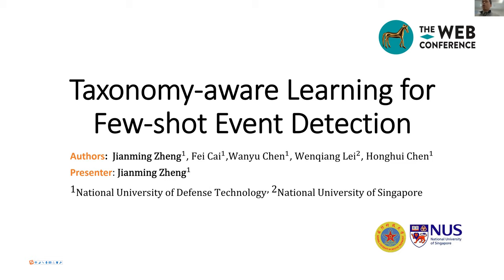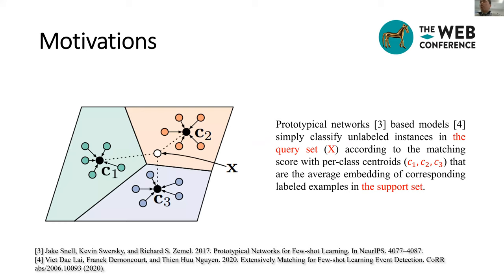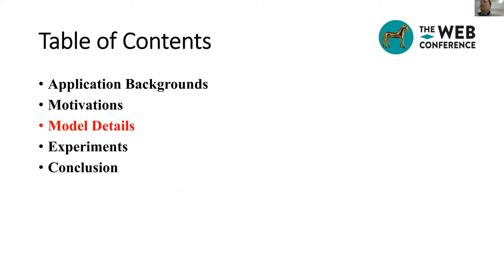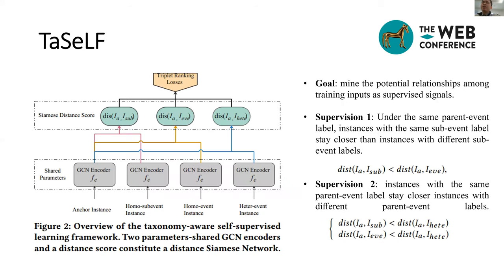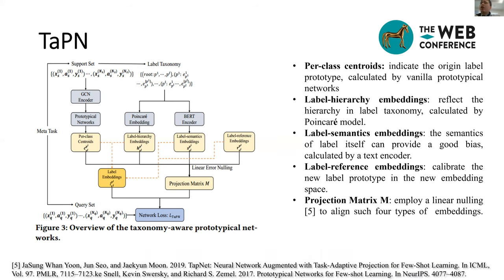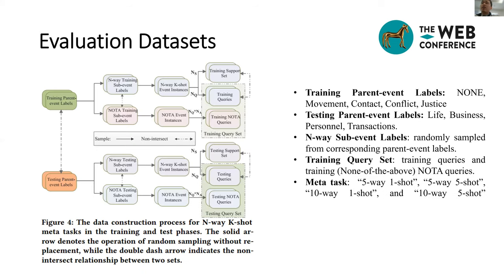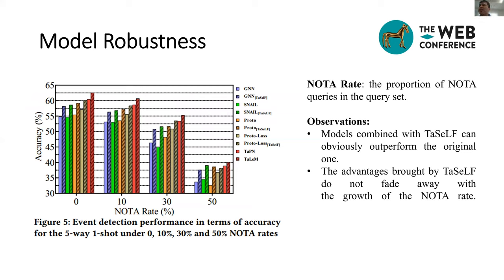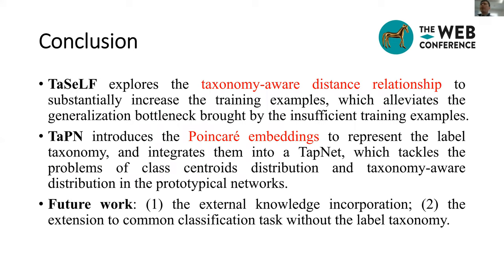Taxonomy-aware Learning for Few-shot Event Detection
Authors: Jianming Zheng,  Fei Cai,  Wanyu Chen,  Wengqiang Lei,  Honghui Chen